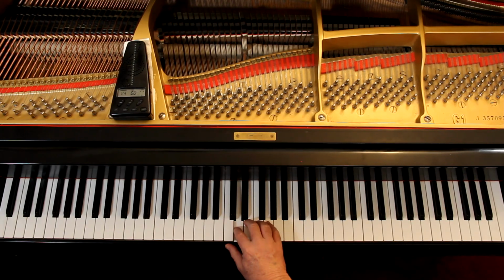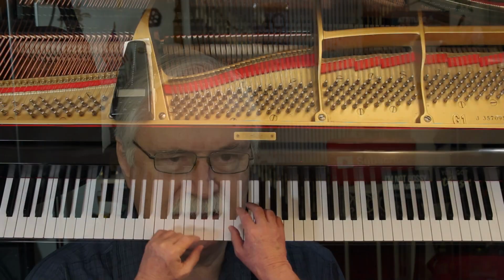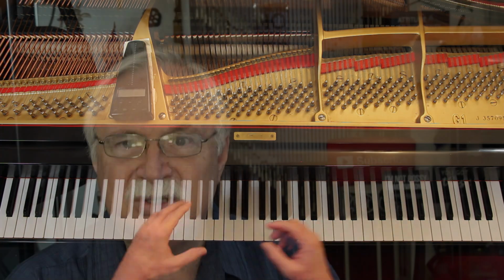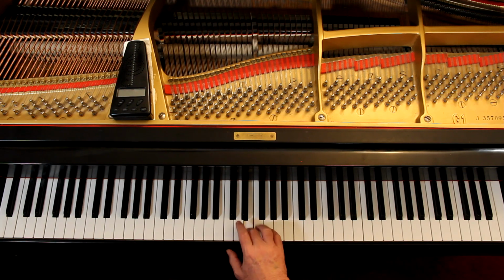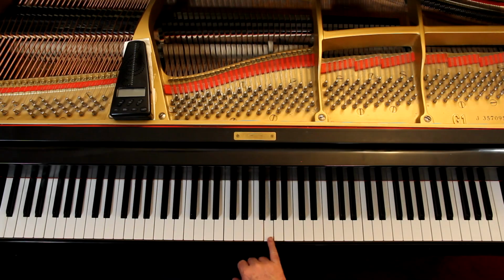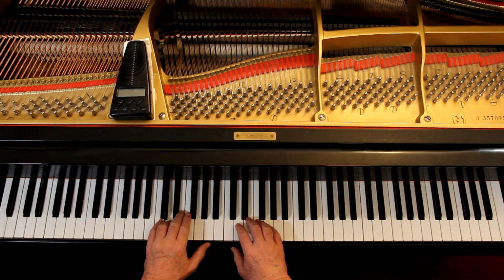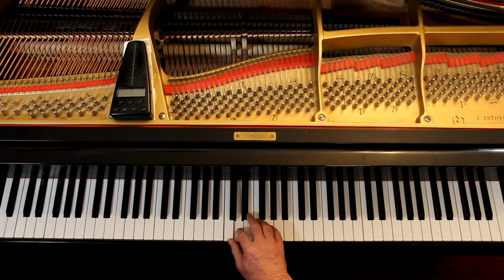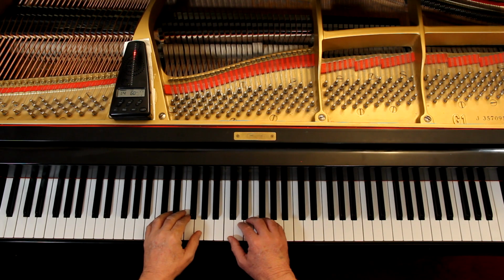Alfred's Basic Piano Library Lesson Book Level 1B, Page 5, Hail to Thee, America!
An in-depth piano lesson on how to play Hail to Thee, America! in Alfred's Basic Piano Library Lesson Book Level 1B, Page 5.

Things to Remember - 0:00
Play with Me - 7:46

Metronome = 60